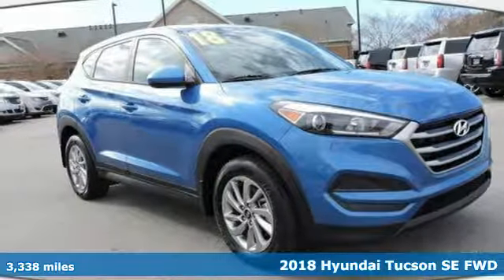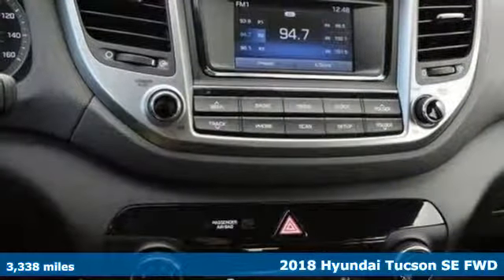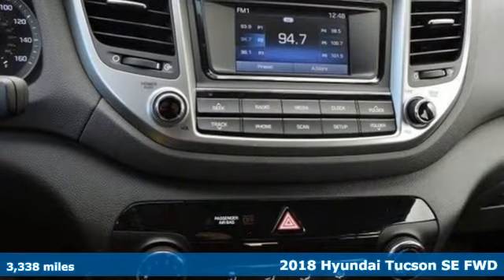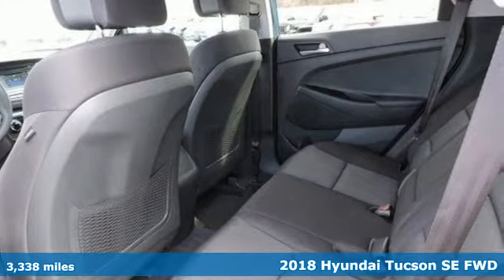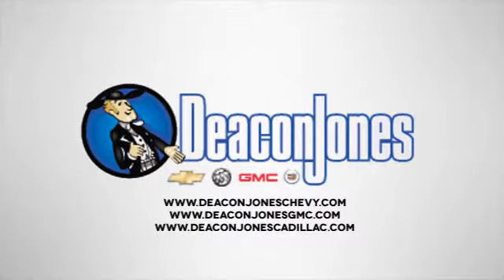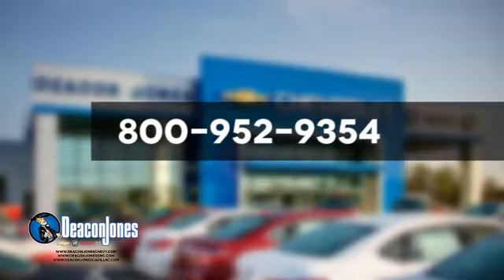2018 Hyundai Tucson Smithfield NC Selma, NC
Year: 2018
Make: Hyundai
Model: Tucson
Trim: SE FWD
Engine: 2.0L 4 Cylinder Engine
Transmission: AUTOMATIC
Color: BLUE
Mileage: 3338
Stock #: 290045A
VIN: KM8J23A40JU808694
GREAT MILES 3,338! SE trim. EPA 30 MPG Hwy/23 MPG City! Bluetooth, CD Player, iPod/MP3 Input, Aluminum Wheels, Back-Up Camera. CLICK ME! KEY FEATURES INCLUDE: Back-Up Camera, iPod/MP3 Input, Bluetooth, CD Player, Aluminum Wheels. Rear Spoiler, MP3 Player, Privacy Glass, Keyless Entry, Steering Wheel Controls. EXPERTS ARE SAYING: Edmunds.com explains Take the Tucson on a twisty mountain road and it feels confident and sure-footed. Body roll is kept under control, and midcorner bumps have little effect on its composure.. Great Gas Mileage: 30 MPG Hwy. BUY FROM AN AWARD WINNING DEALER: Choose from thousands of preowned vehicles at Deacon Jones. Deacon Jones opened his first used car lot in 1974 in Princeton, NC and has offered quality preowned vehicles to Johnston and surrounding counties for 34 years. Find domestics and imports- something to fit everyone's budget. Financial Hardships? Give Deacon Jones the opportunity to help you reestablish your credit. We look forward to assisting you with your next vehicle purchase. Eastern N.C.'s Largest Volume Dealer. Pricing analysis performed on 1/24/2019. Fuel economy calculations based on original manufacturer data for trim engine configuration. Please confirm the accuracy of the included equipment by calling us prior to purchase.

Address:
1115 North Bright Leaf Blvd